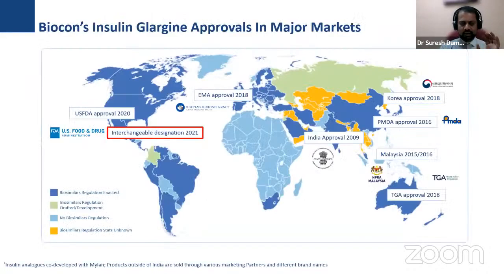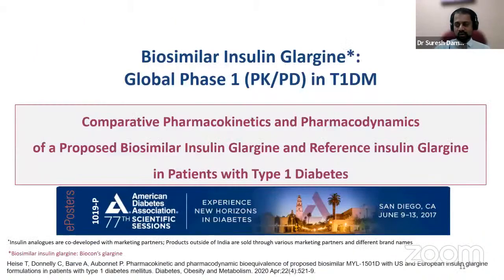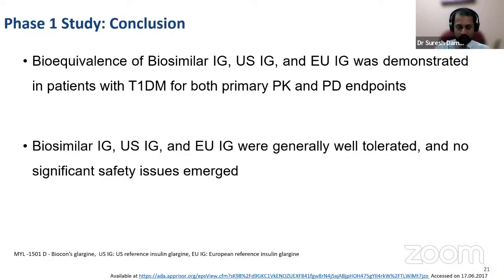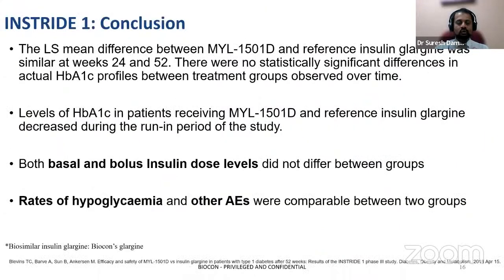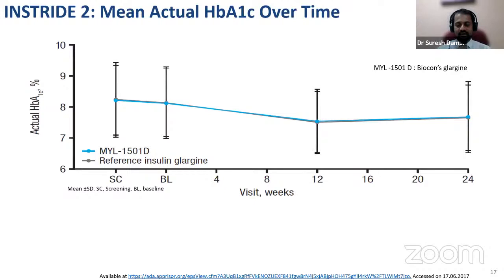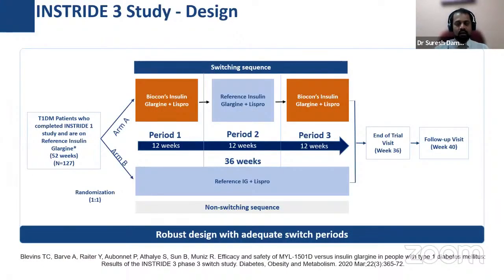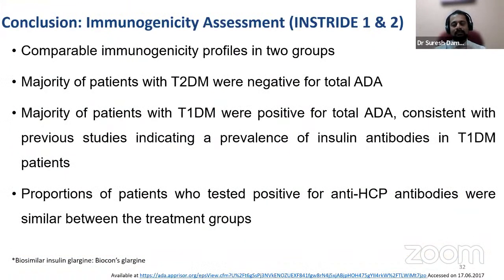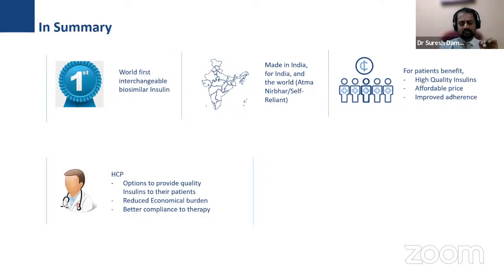Dr Suresh Damodharan | National Interchangeable Symposia